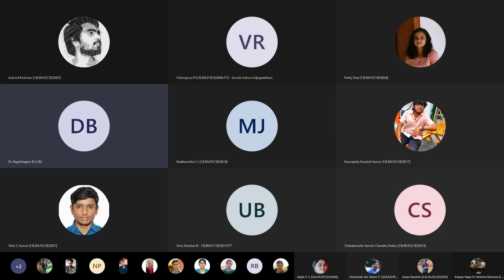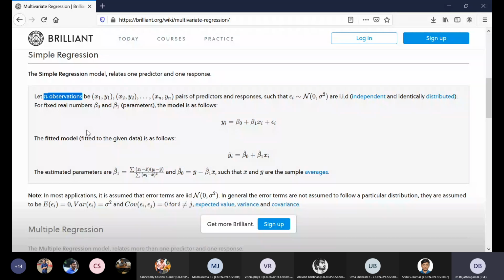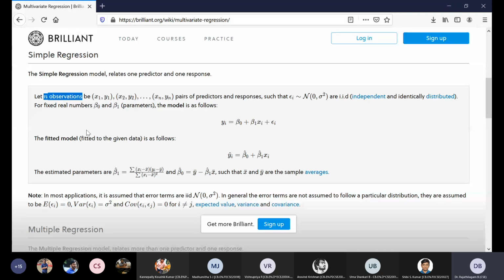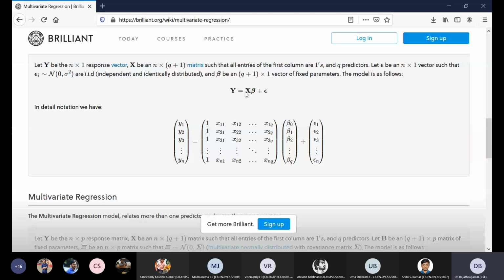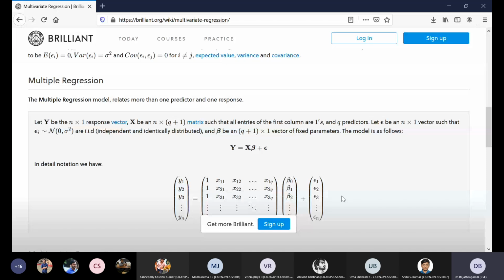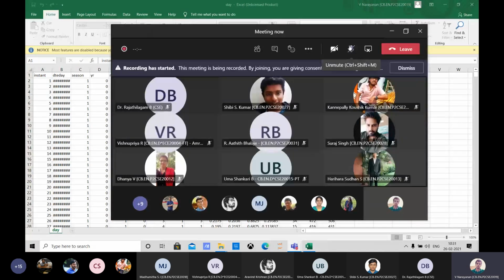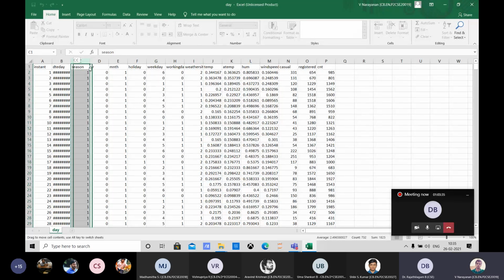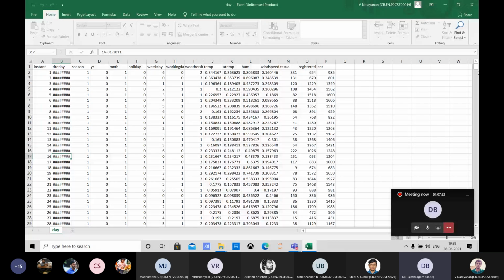Simple vs Multiple Regression: The Complete Python Guide (Best for developers)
Welcome to Part 2 of the Complete Machine Learning Course! 🚀
In this video, we dive deep into the foundation of predictive modeling: Regression Analysis. Whether you are a beginner looking to understand the math or a developer ready to write code, this video covers everything you need to know about Single Variable and Multivariate Linear Regression.
👇 In this video, we cover:
• 0:00 - Introduction & Recap of Part 1
• 1:15 - What is Linear Regression? (The intuition behind the math)
• 3:30 - Single Variable Regression: Predicting with one feature.
• 8:45 - The Math: y = mx + c explained simply.
• 12:20 - Moving to Multivariate Regression: Handling multiple features.
• 18:00 - Hands-on Python Implementation (Scikit-Learn).
• 24:00 - Interpreting your model's accuracy (RMSE/R2 Score).
• 26:50 - Summary & What’s coming in Part 3.
💡 Key Concepts Explained:
• Single Variable Regression: How to find the relationship between two variables (e.g., Years of Experience vs. Salary).
• Multivariate Regression: How real-world problems are solved using multiple inputs (e.g., House Price prediction based on size, location, and room count).
📂 Resources & Code:
🎓 About This Course:
This series is designed to take you from a complete beginner to a confident Machine Learning practitioner. We focus on practical, real-world examples using Python.